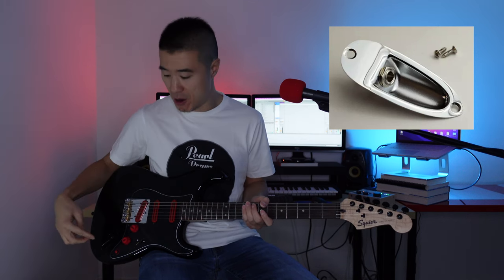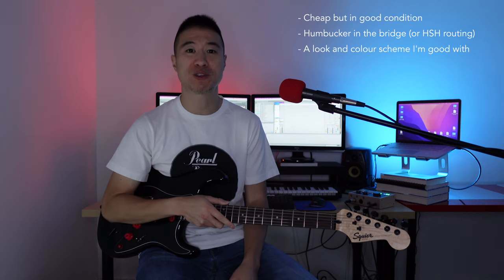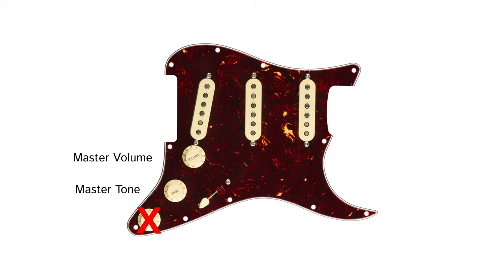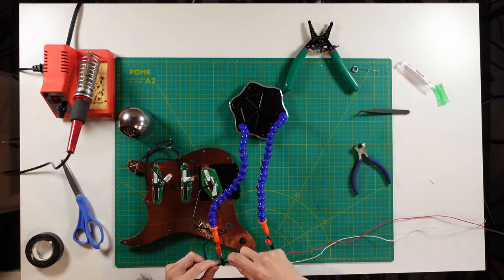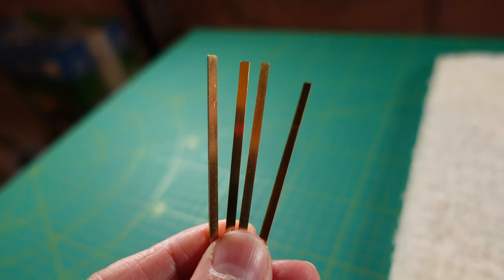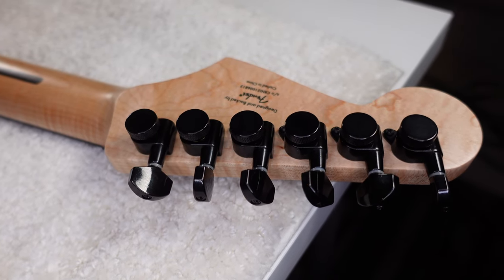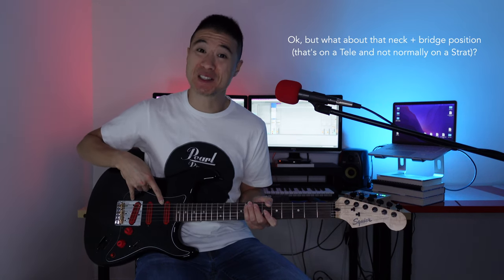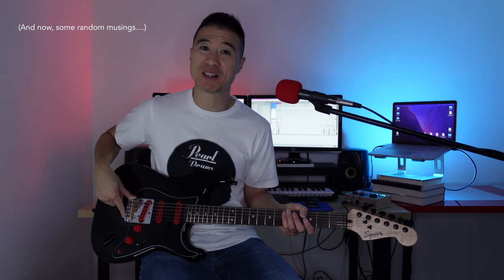Partscaster Build - Telecaster Bridge on a Stratocaster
While I'm far from the first, there are still very, very few guitarists out there who mod their Strats with a Tele bridge, let alone having the audacity to follow through with such a radical idea. This video is a walkthrough of me doing just that, along with making a few custom upgrades in the hardware and electronics, while sharing all the little observations I made along the way in what is essentially my first Partscaster build.

If you'd prefer to skip to certain sections:
0:00 - Opening
00:28 - The What and the Why
06:24 - The search for the right guitar
10:36 - Parts, Mods, and Upgrades
15:14 - Disassembly and Headstock Upgrades
16:09 - Installing the Tele bridge
18:23 - Copper shielding (that eventually got scrapped)
19:00 - Wiring the electronics
23:53 - A few minor details
25:25 - Shimming the nut slot
26:31 - A last minute colour change
27:25 - Nut filing
29:06 - Sound test
35:02 - Review, Observations, and Conclusions

Background audio track in this video done by me, using the same guitar seen in this video.